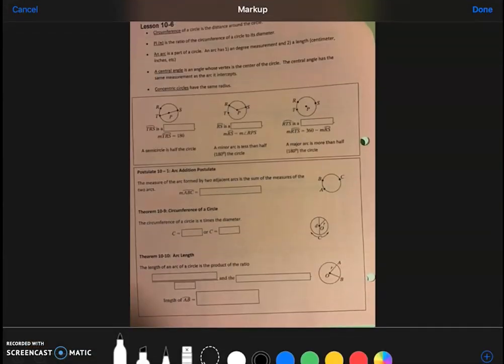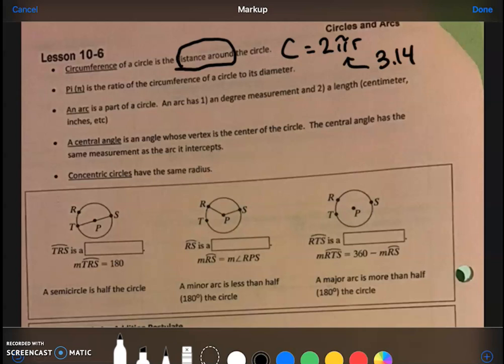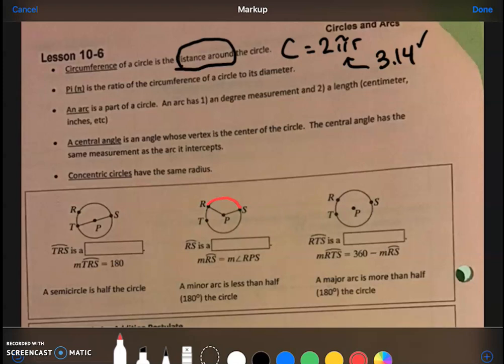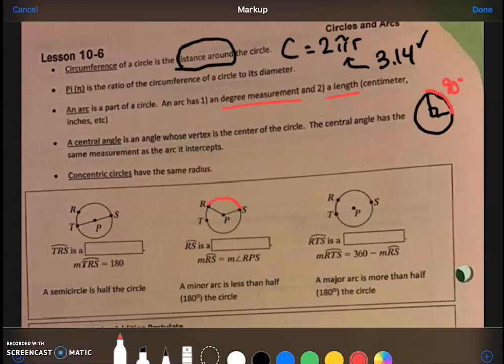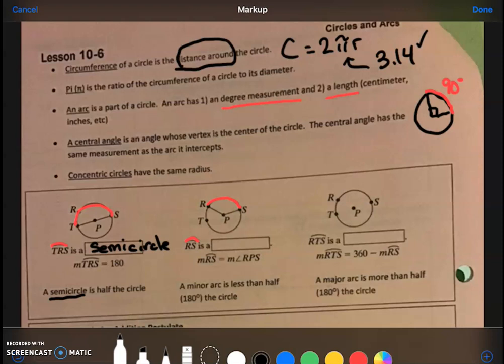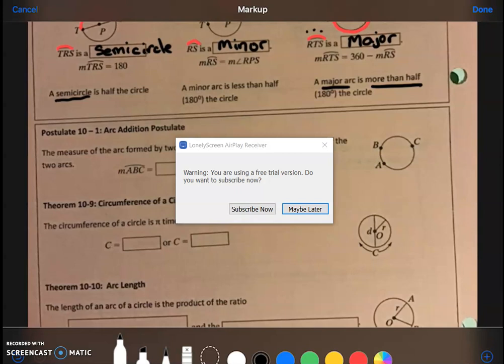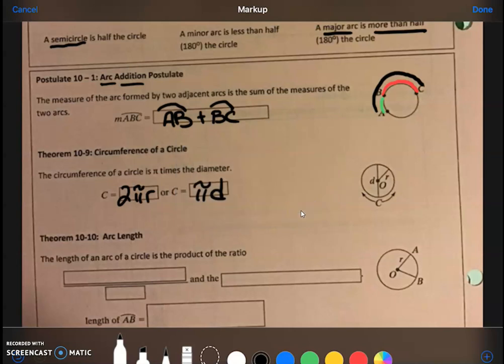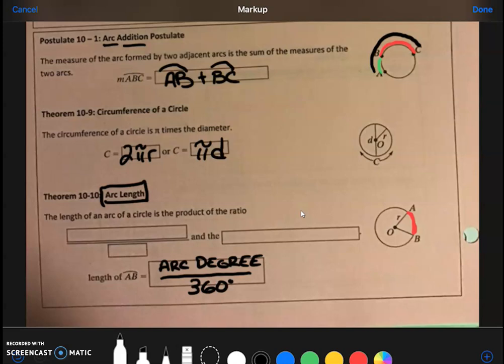10 6 Notes Part 1